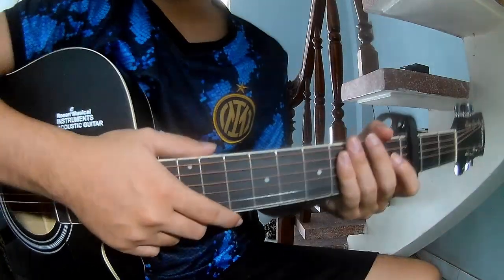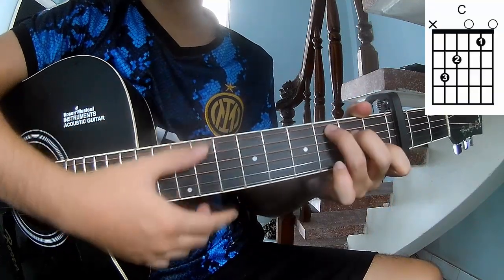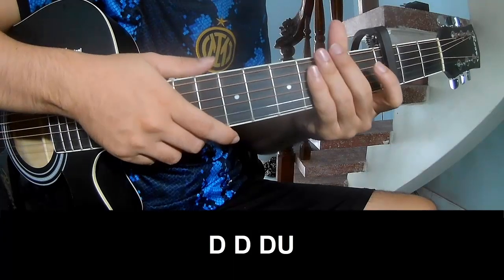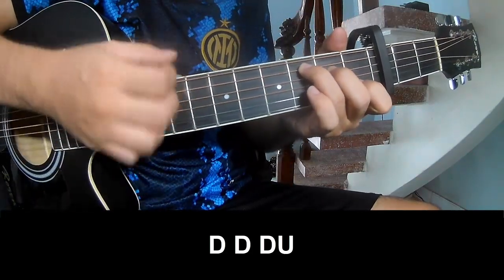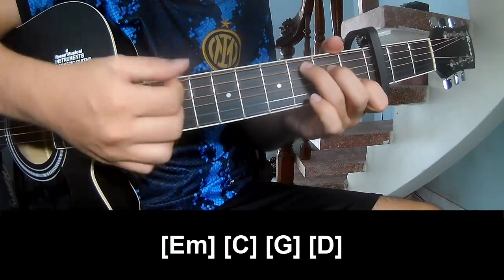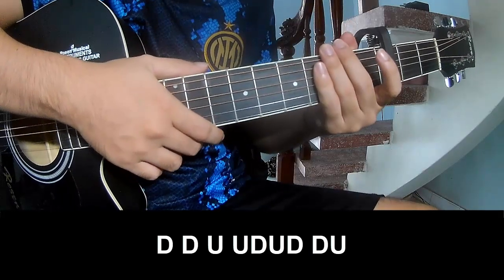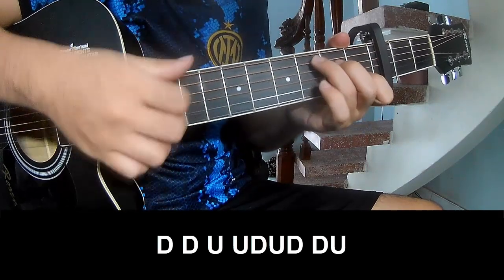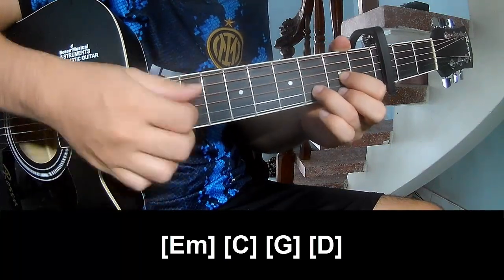How To Play Guitar East Side Of Sorrow By Zach Bryan Version 1